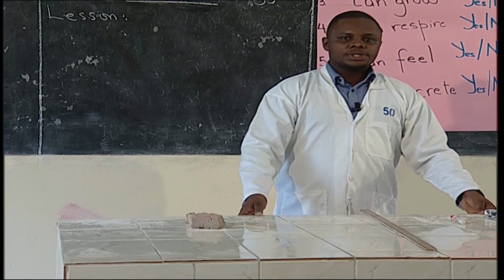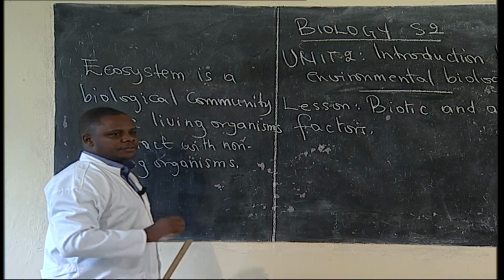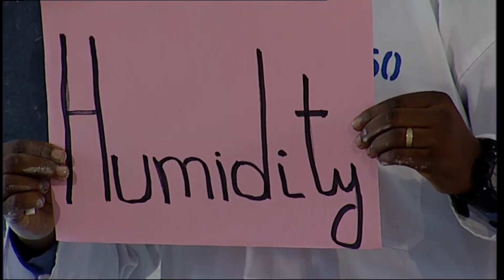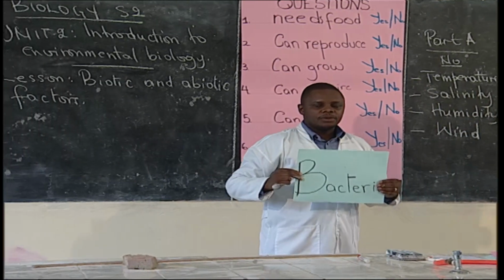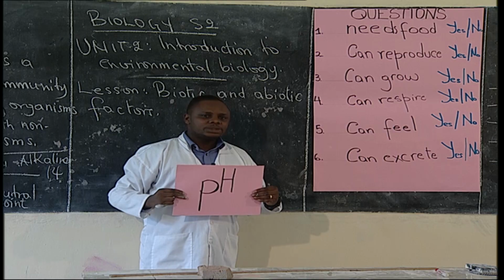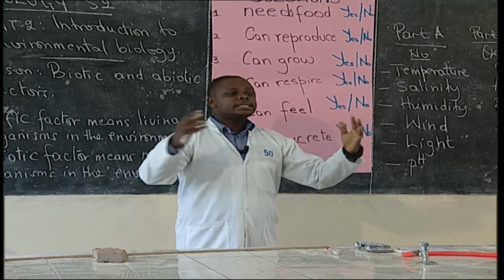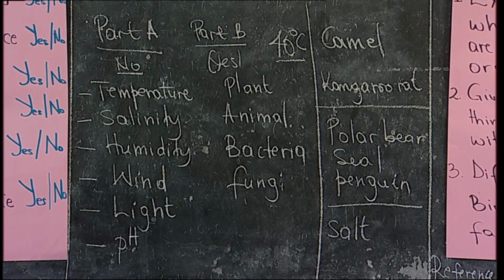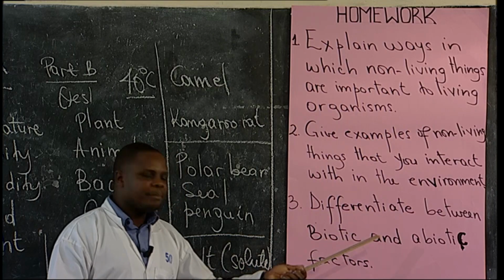Capture0027 BIOLOGY S2 UNIT 2 INT TO INVIRONMENTAL BIOLOGY